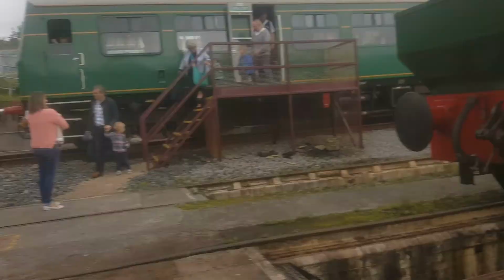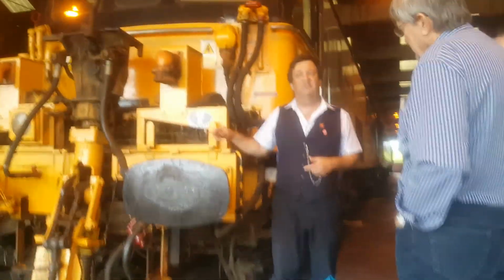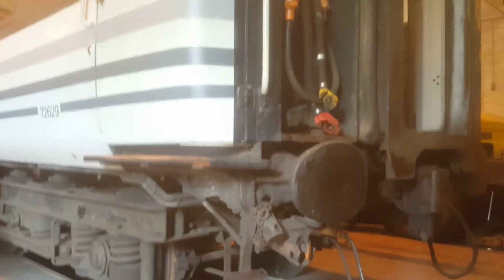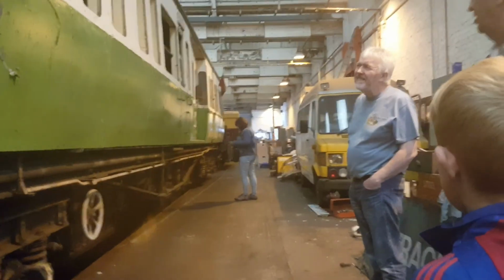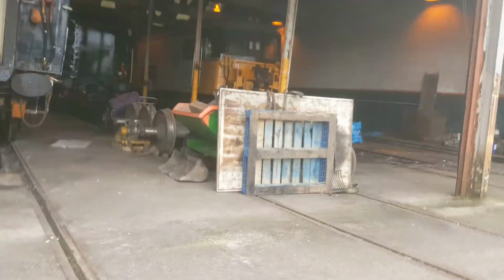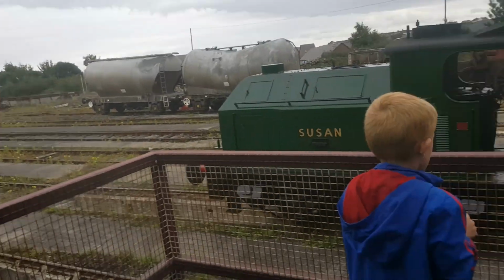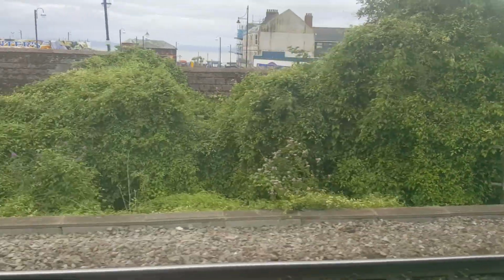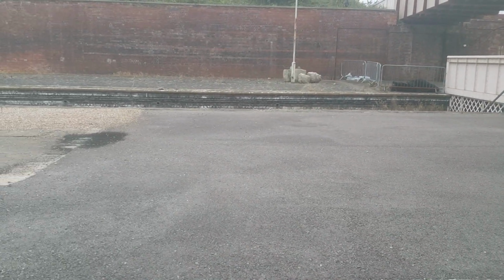Barry Tourist Railway *50 subscriber special*